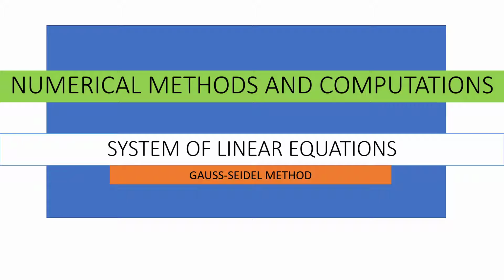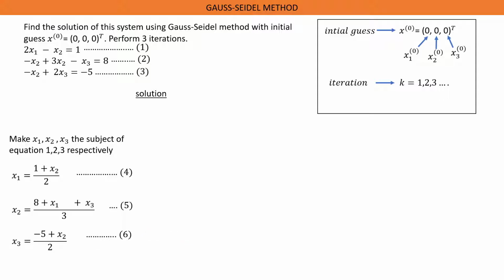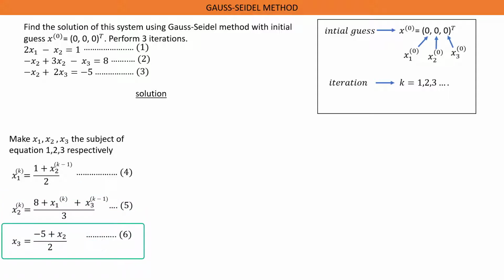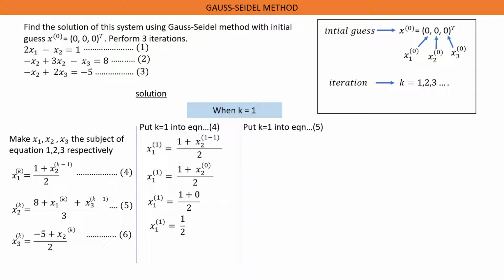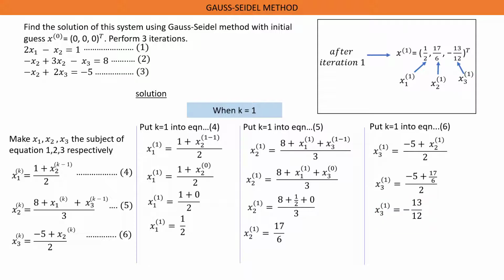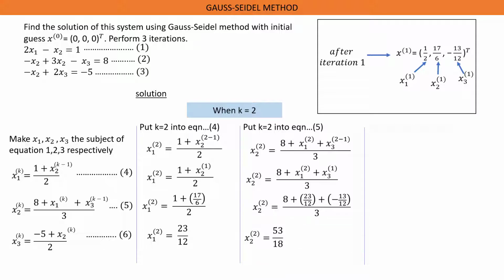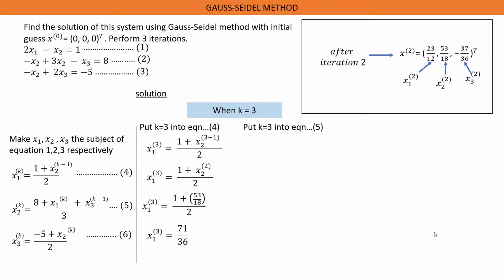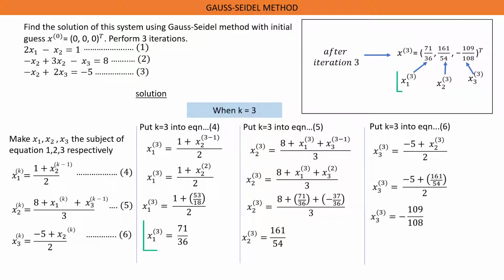Gauss Seidel method. How to solve a system using this method..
Hi, in this video I will show you how to solve a system using Gauss Seidel method in a simple way. Thank you.